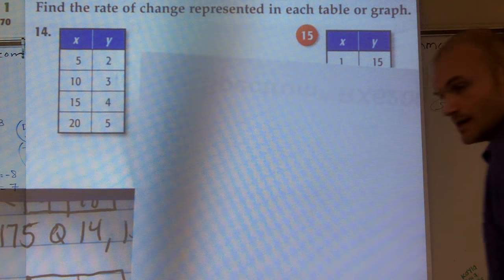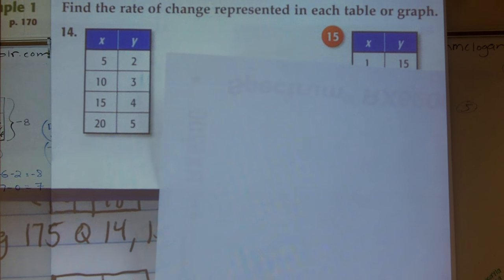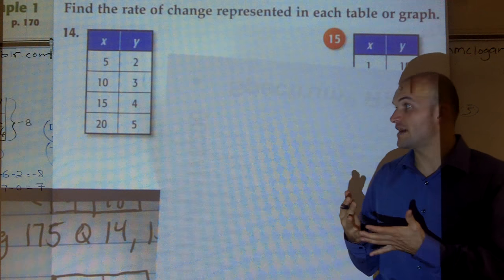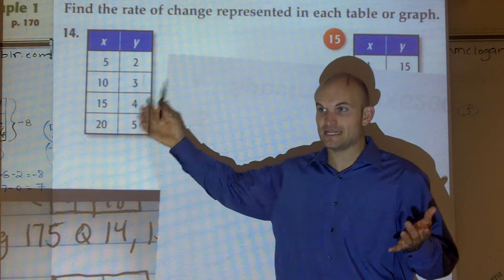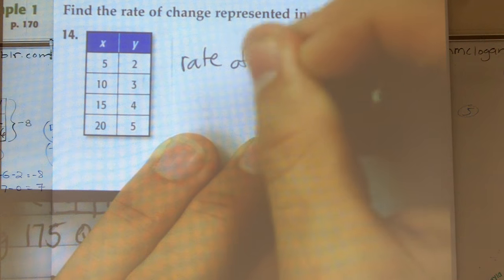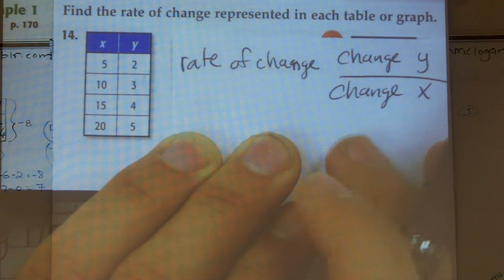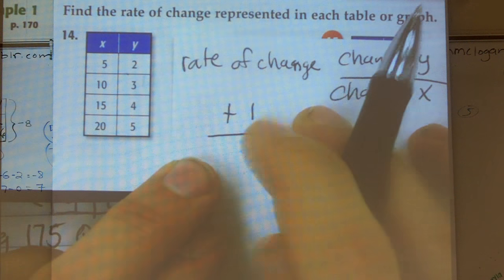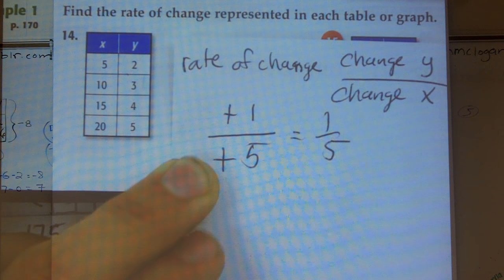Finding the rate of change from a table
👉 Learn how to find the rate of change from a table of values. The rate of change of a set of data listed in a table of values is the rate with which the y-values are changing with respect to the x-values. To find the rate of change from a table of values we determine the rate at which the y-values are changing and divide it with the rate at which the x-values are changing. i.e. rate of change = change in y / change in x.